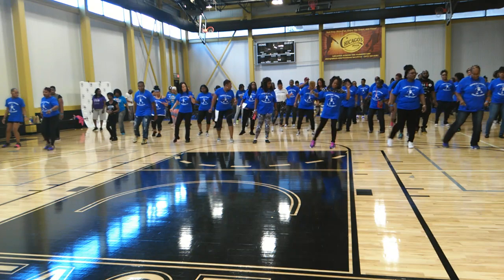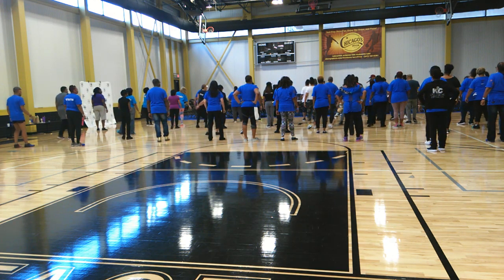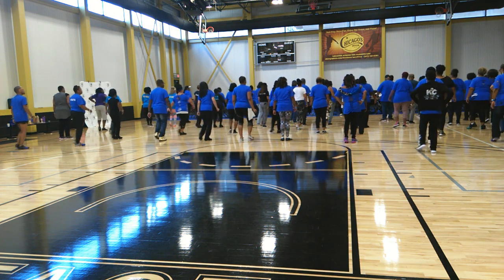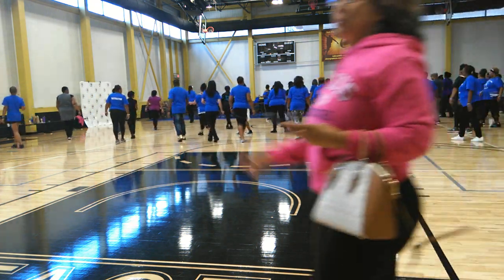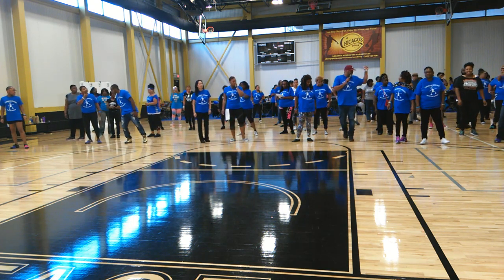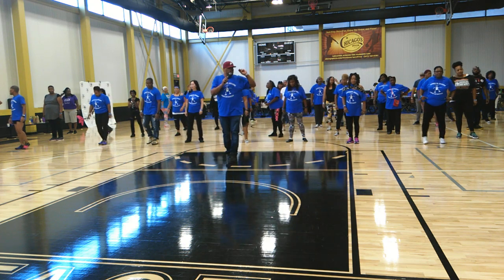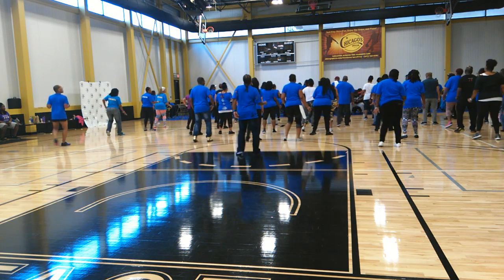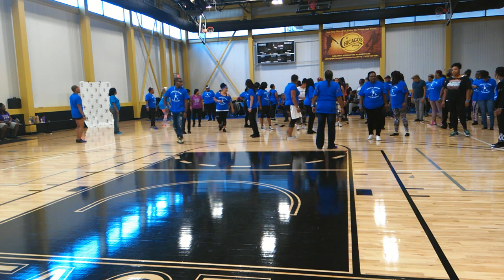Come Through Instructional by Chris Blues